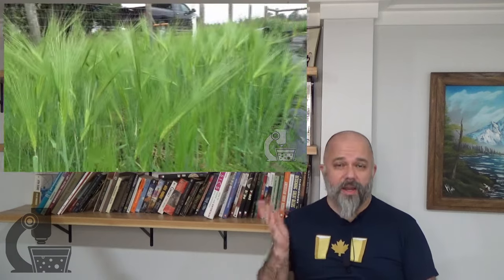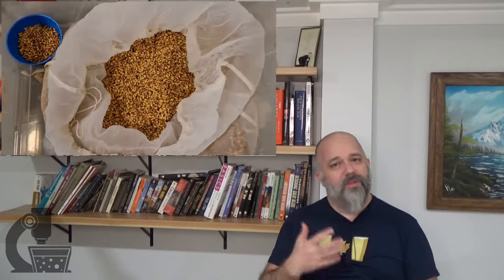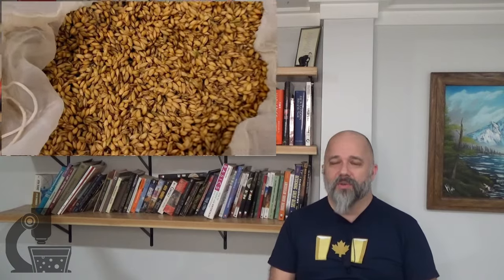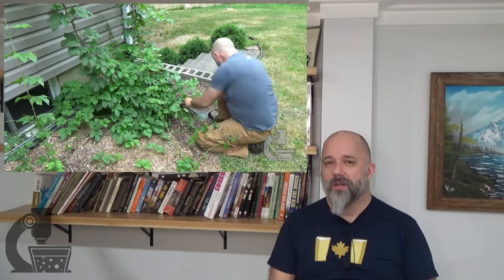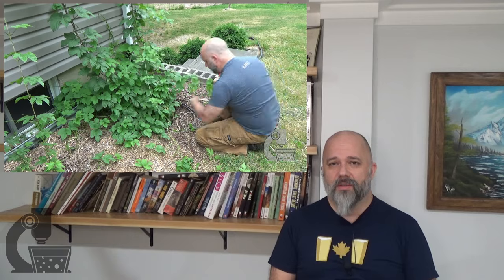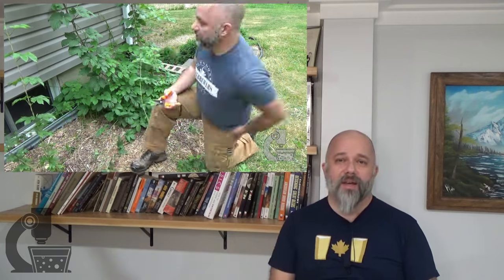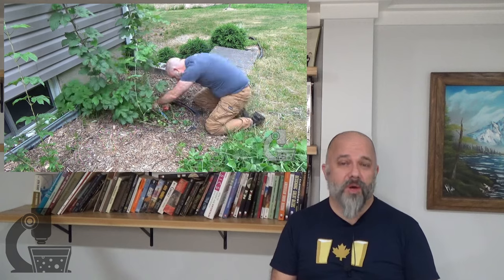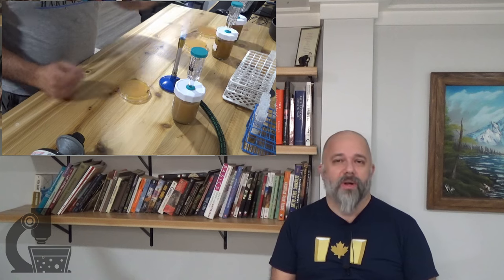The Fifty Meter Beer Project Episode 18 – We Have Beer!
Nine months, 12 days, and 6 hours after planting barley, we finally have beer! Yes, the first Fifty Meter Beer Project is finally at and end. So how did the beer turn out? You'll have to watch the video to find out!

Chapters:
0:00 - Intro
0:24 - Quick Summary of the FMBP
2:02 - Looking Forward to the Upcoming Planting Season
4:21 - Unexpected Results - Malting at Fault?
5:32 - Looking More Closely at the Hops
6:01 - The (Subdued) Wild Yeast
6:52 - The Safe but Mysterious Water
7:12 - Drink the Beer Already (Tasting Notes)
11:08 - Where Improvements Can Be Made
13:21 - Thankyou's and Outro